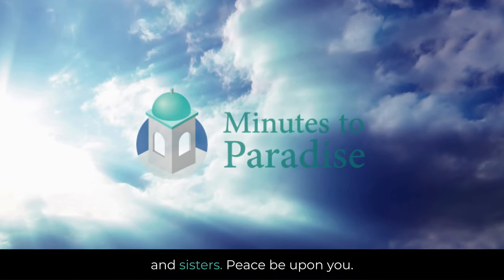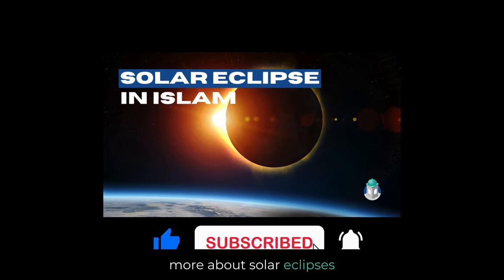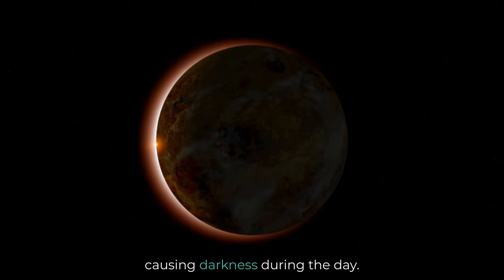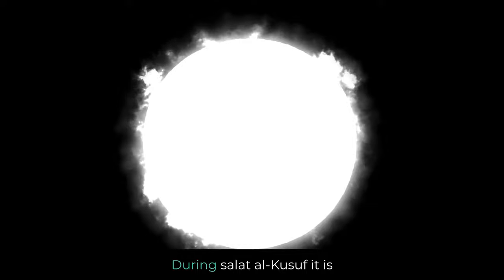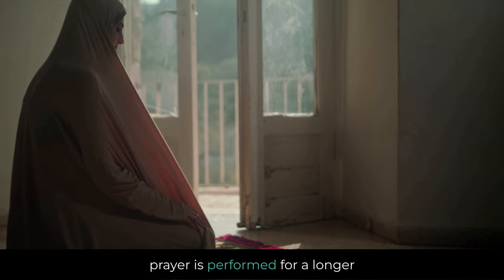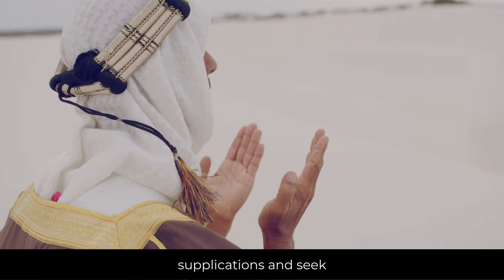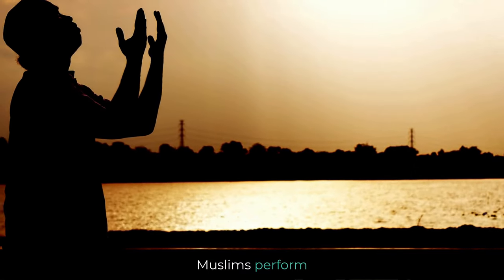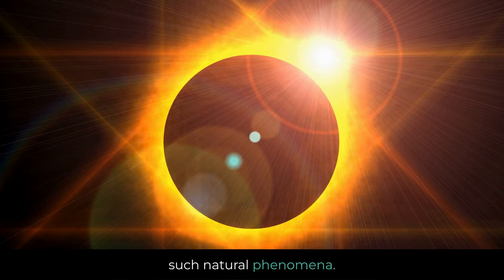Salat al-Kusuf: The Eclipse Prayer in Islam Explained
Learn about Salat al-Kusuf, the eclipse prayer in Islam, performed during solar or lunar eclipses. This brief guide covers the significance, timing, preparation, and how to perform this voluntary prayer, along with its special supplications. Discover the spiritual meaning behind this act of worship and its importance in seeking Allah's mercy and forgiveness during celestial phenomena.

🔔Explore the beauty of Islam and the path to Paradise with our short, informative videos

✅  About Minutes to Paradise.

Short, informative videos on various topics related to Islam. We aim to help viewers better understand the Islamic faith and offer insights on living a more fulfilling life guided by Islamic principles. Join us as we explore the beauty of Islam and the path to Paradise.